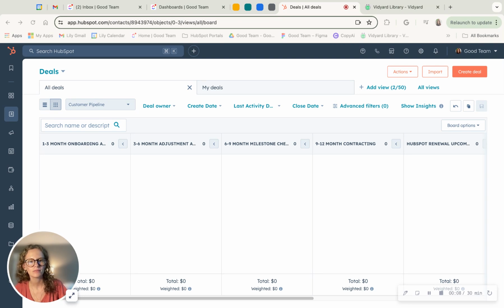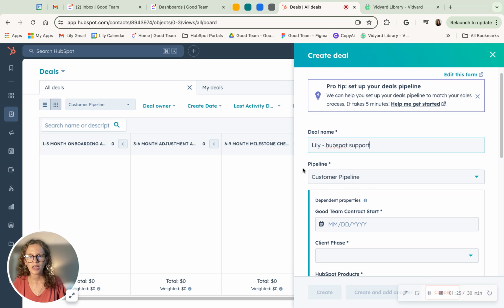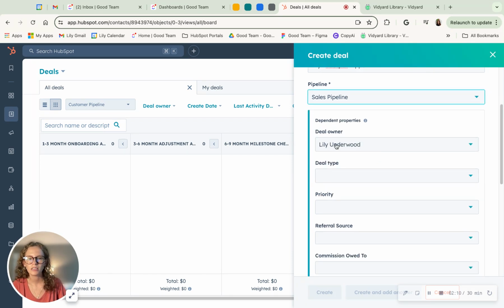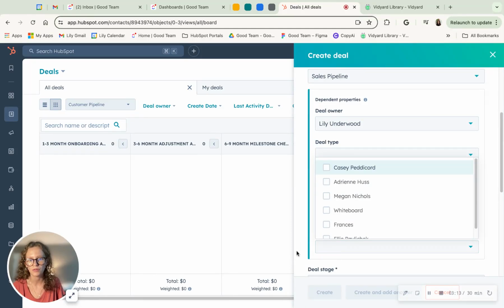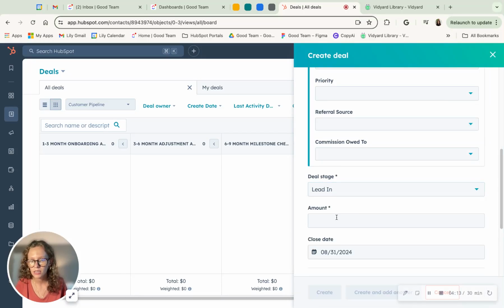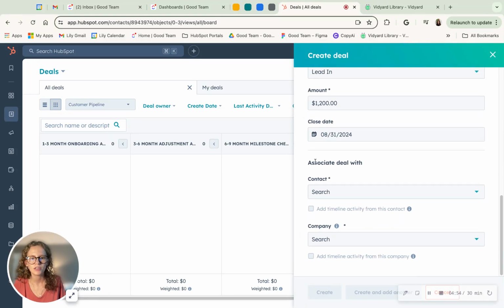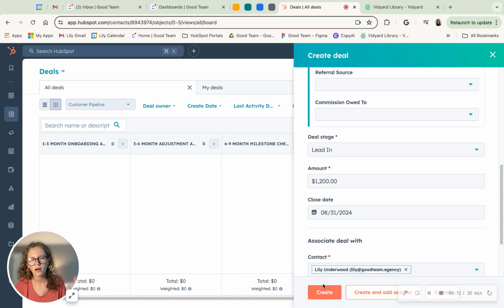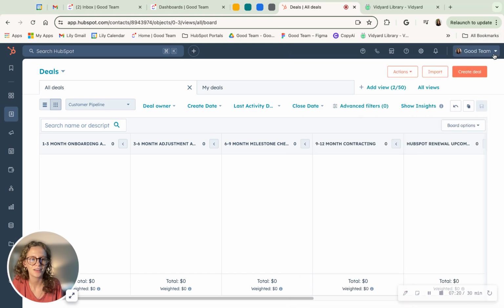How to Create a Deal in HubSpot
Understand how to create the deals you want in your pipelines. Check out our blog post to see How to Create a Deal in HubSpot!

VIDEO HIGHLIGHTS
[0:01] Intro
[0:043] Where to Go In HubSpot
[0:51] Manually Create a Deal
[4:54] Add Associations to Your Deal
[6:27] Customize Your Deal Form
[7:19] Outro